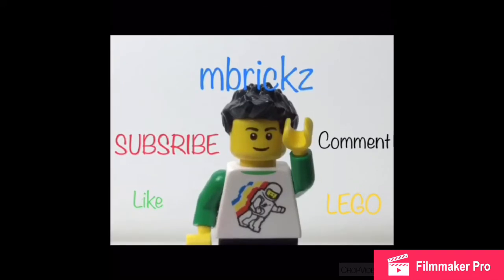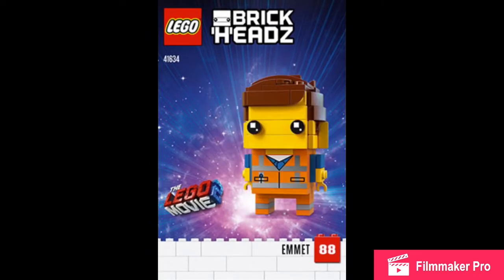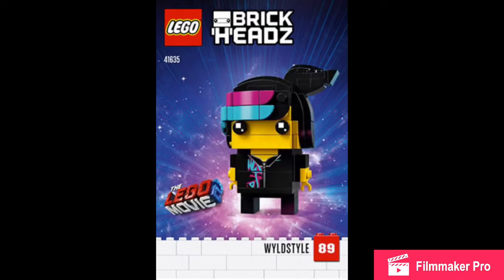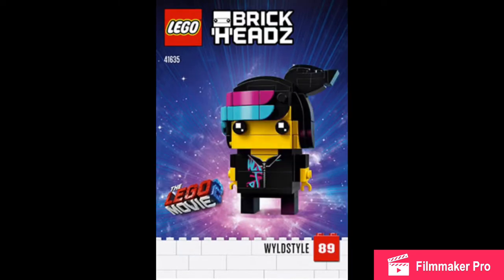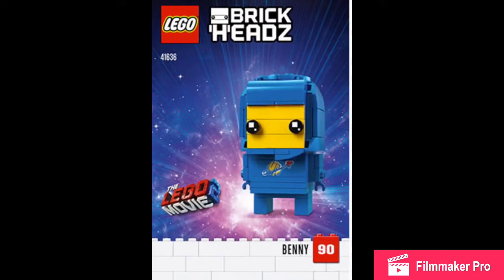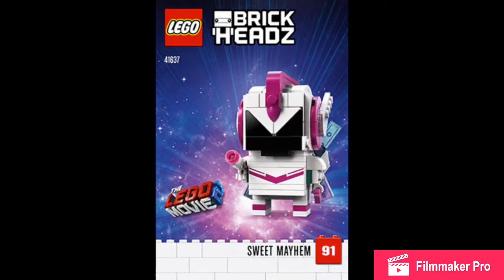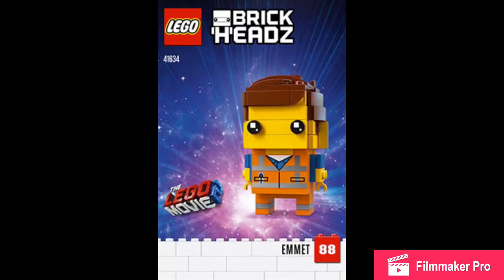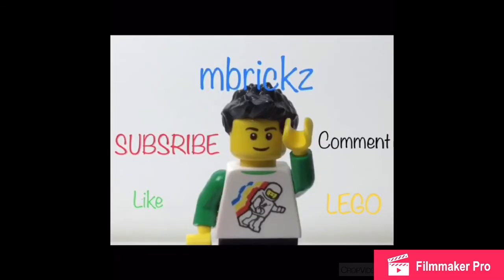The Lego Movie 2 BrickHeadz revealed! #20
Lego Movie 2 BrickHeadz!